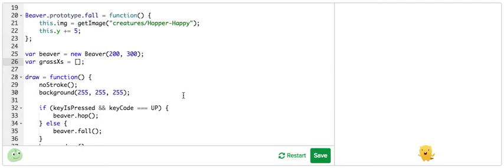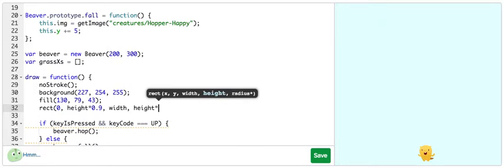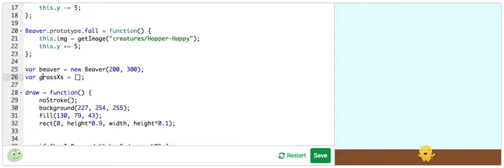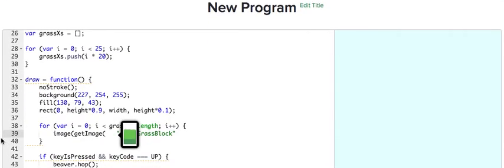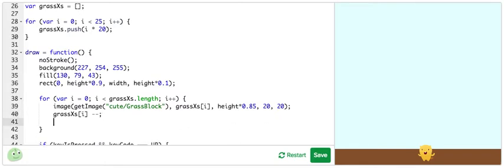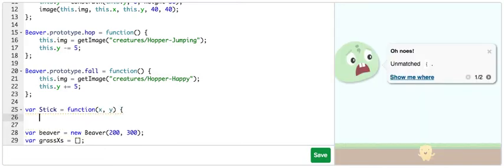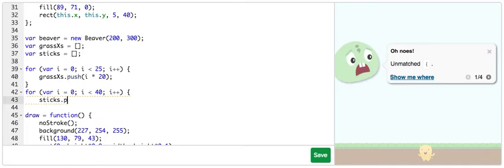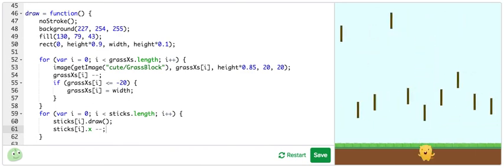Coding with Jett: Hoppy Beaver Environment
In this video, I explain how the Beaver character is created and set up with Object Oriented Design! An understanding of Intro to JS is recommended for this video. Hope you enjoy!